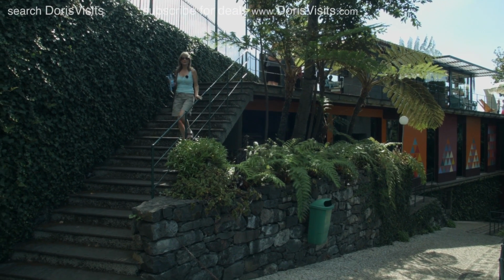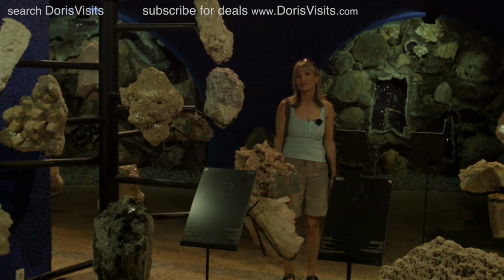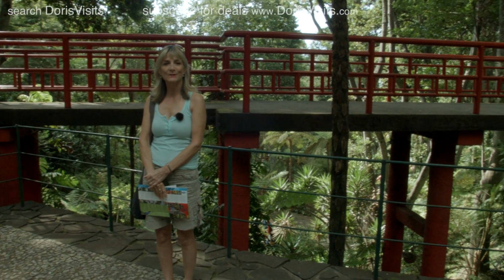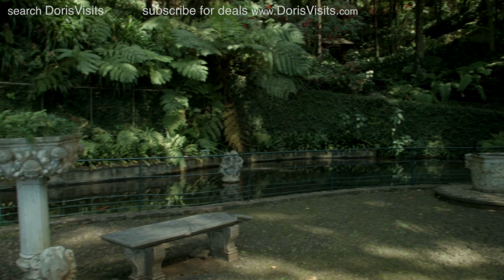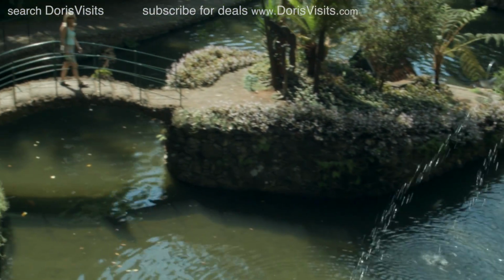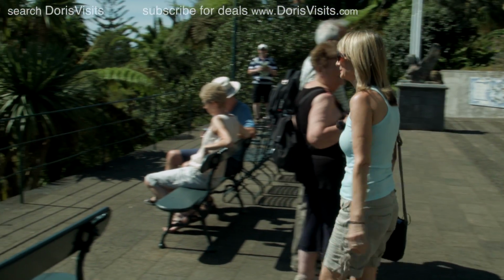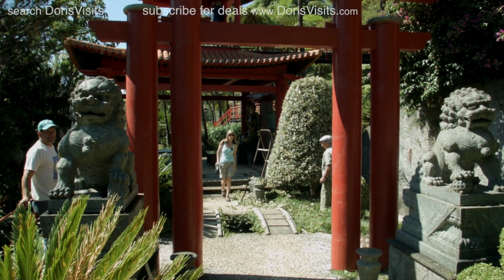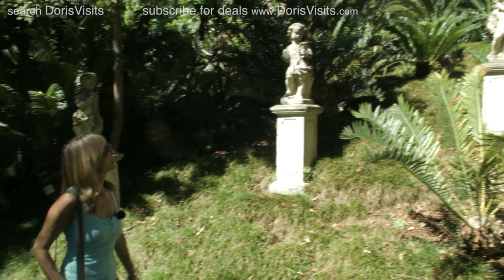Madeira Tropical Gardens, Jean films these magnificent gardens.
This is a treat of a day out, seriously one of the most relaxing days in a fantastically amazing gardens. The Tropical Gardens are at the top of the cable car. These are well worth a visit, but don't go without seeing what you get first, this extensive video will wet your palette.

Doris Visits takes a look at many cruise ports and stops,
to find the cruise stops you might be visiting and plan ahead, or to see the places you went and jog happy memories.